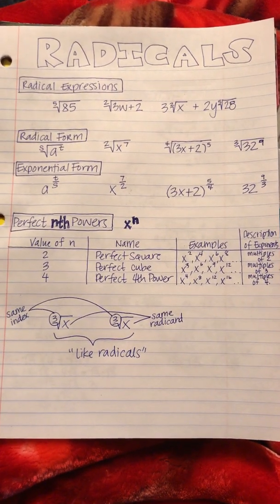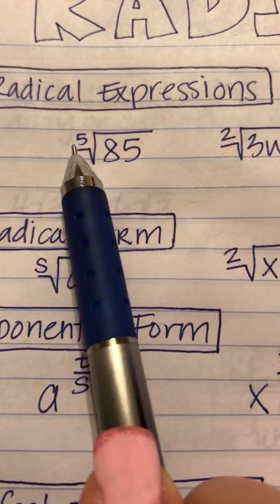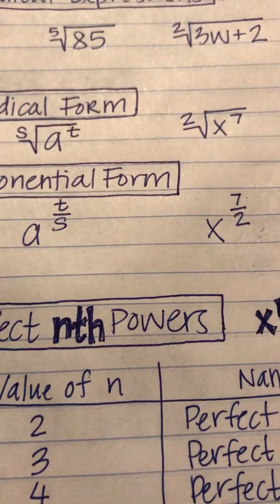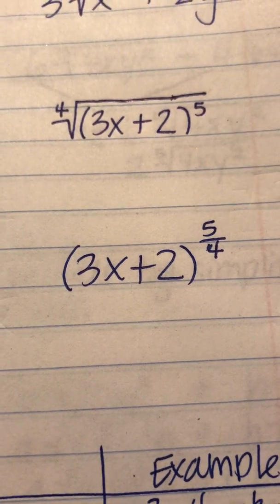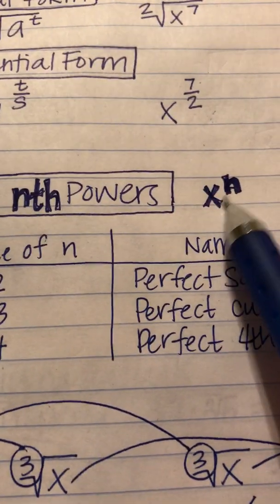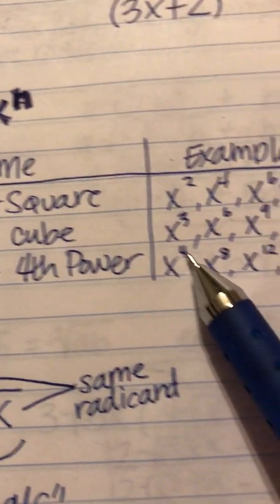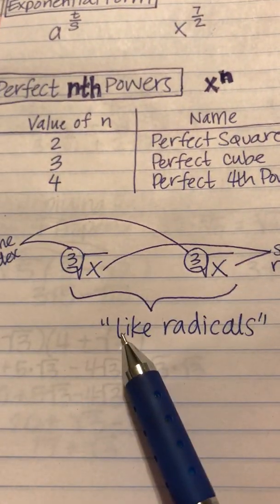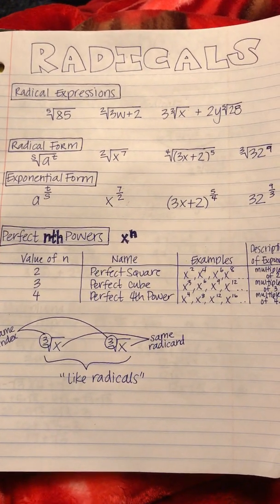Section 8.1 Properties of Radical Expressions